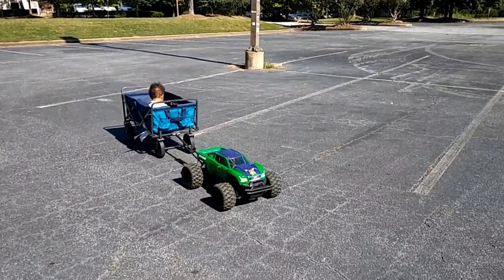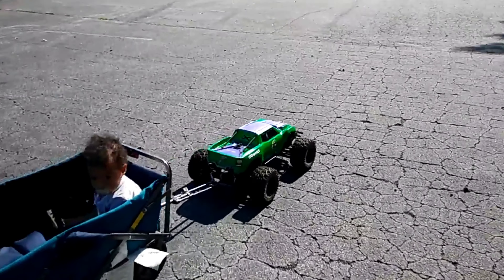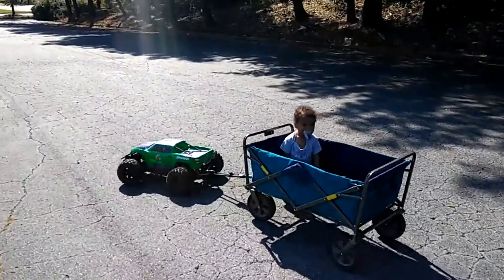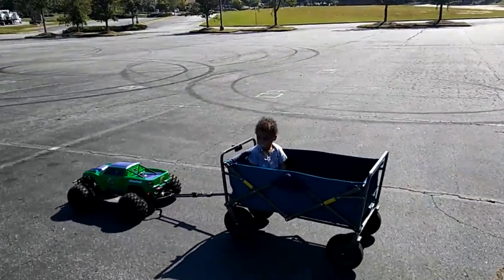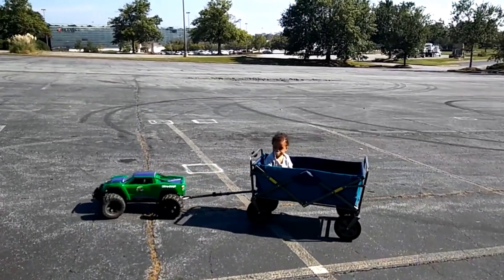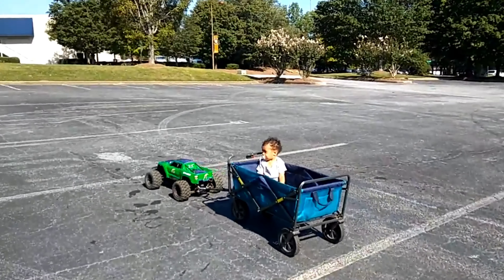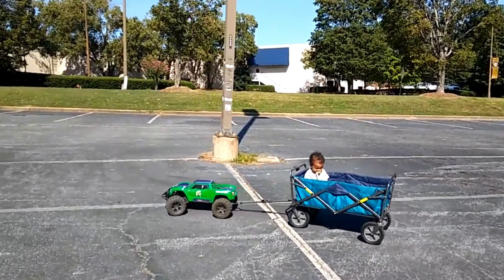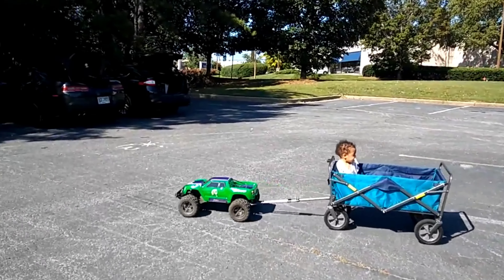RC Archive - Traxxas XMAXX 6s Baby Pull 😂🤣